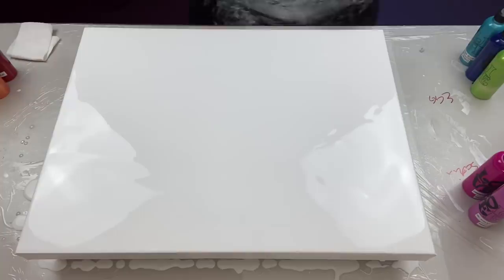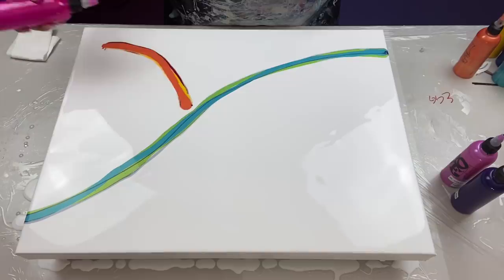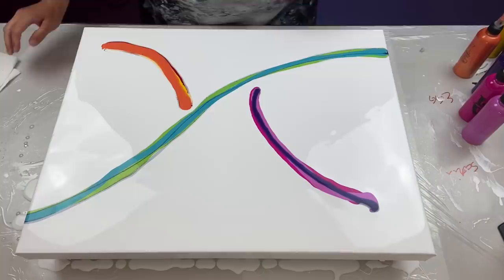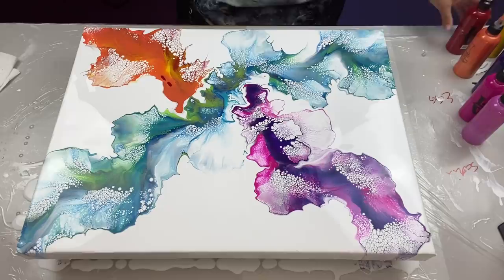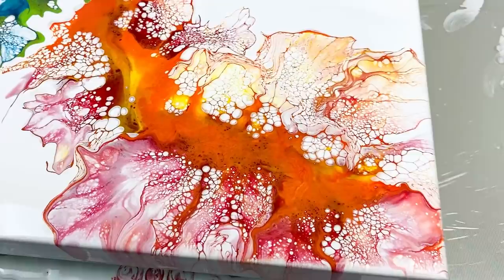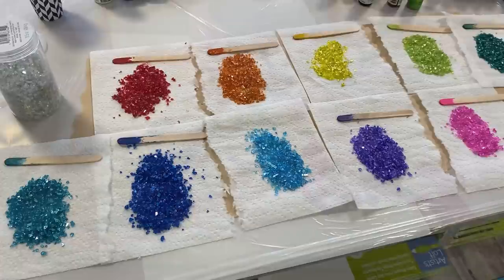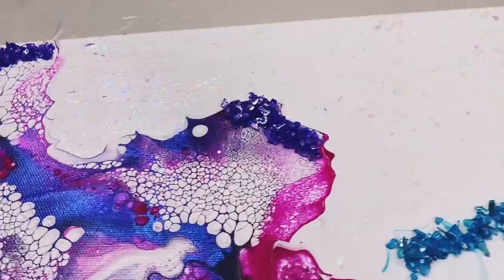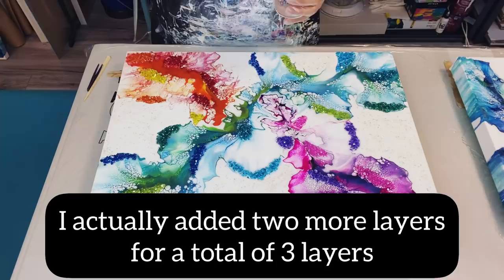# 348 - SHINY BLING Dutch Pour | The Great Switcheroo Part 5 | Acrylic Pouring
Video posted on June 27, 2021

Welcome to The Great Switcheroo Part 5!
I decided to BLING out my Dutch Pour on this one.  I had so much fun doing it, even though it was quite the process.  What do you think?

Colours used:
Base: Artist's Loft Flow Acrylic White
Winsor Blue by Winsor & Newton
Iridescent Green Yellow by Pebeo
Iridescent Blue Green by Pebeo
Cadmium Red Deep Hue by Liquitex Basics
Cadmium Yellow Medium Hue by Liquitex Basics
Iridescent Orange Yellow by Pebeo
Luminous Rose by Holbein
Iridescent Violet Blue by Pebeo
Winsor Violet by Winsor & Newton

TIME STAMPS
0:00 Intro
1:42 Size of canvas
2:33 Mentioning the colours
4:58 Blowing out the paints
6:20 Fixing the composition
7:52 Close up on finished piece with studio lights
8:50 Crushed Glass
10:39 Adding Glitter Paint to base
12:09 Adding the crushed glass to canvas
12:50 Adding layer of resin
13:12 Finished piece

LOLIVEFE
OR
Save 10% your total order using code kanella10

Much Love!